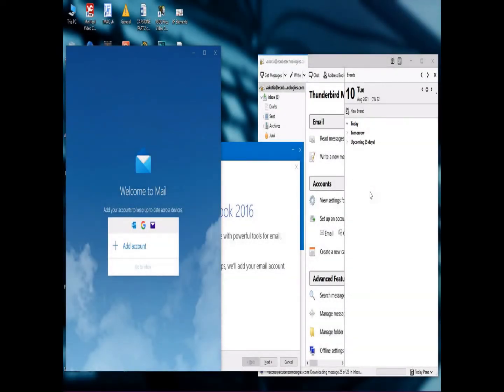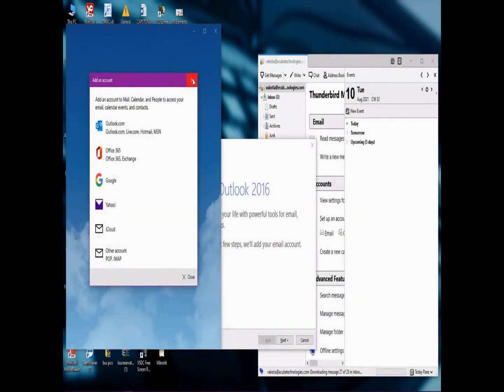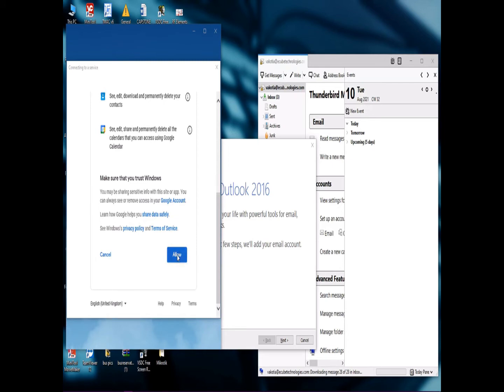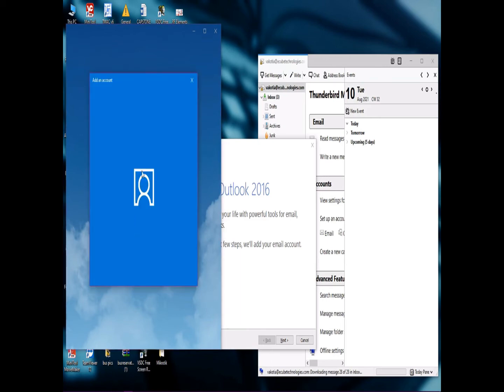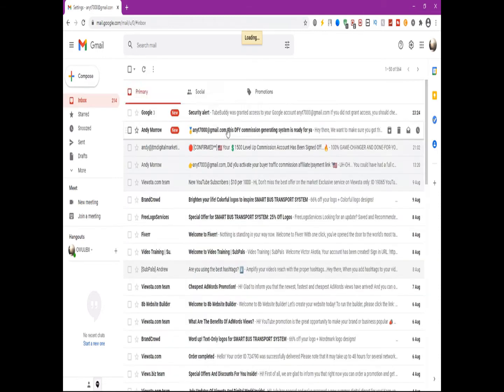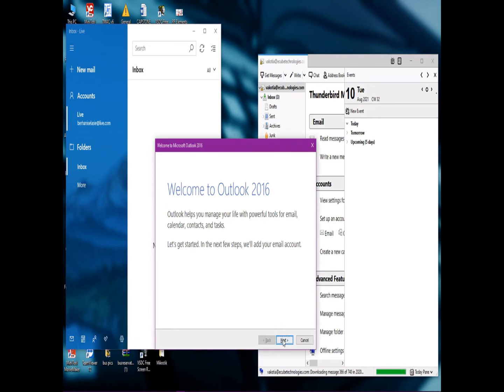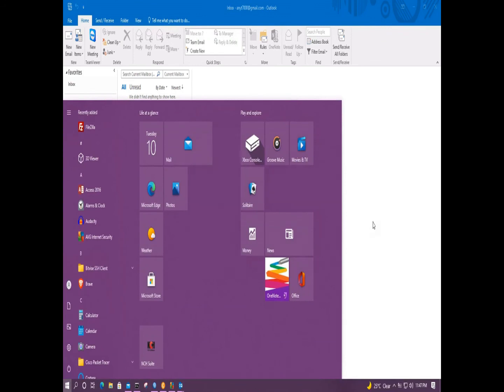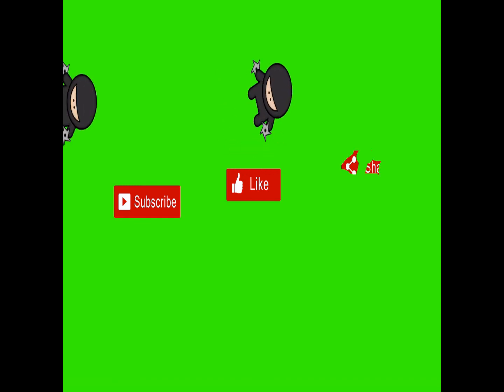Best email application to use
This video show viewers and subscribers the best and most effortless email application to use without so much hurdles. Thunderbird email application stand out as the most effortless email app to use.